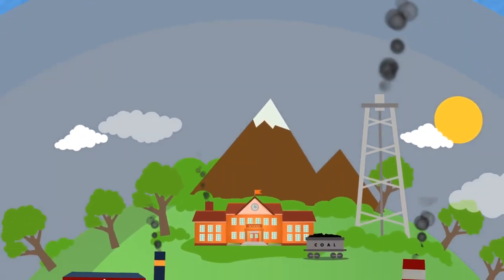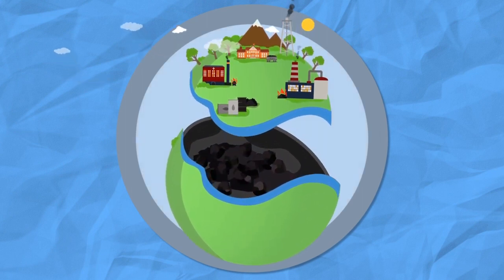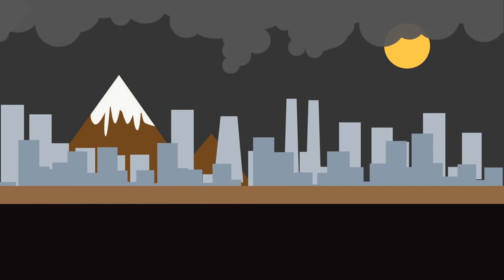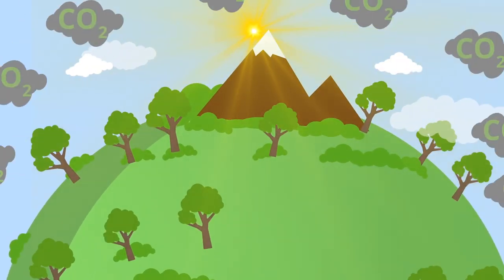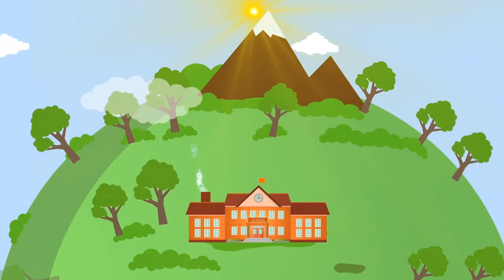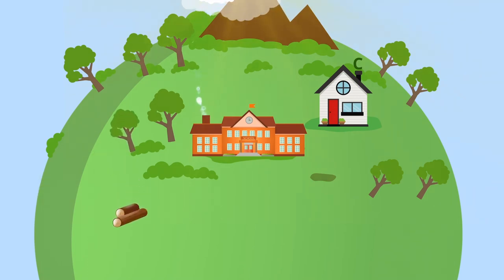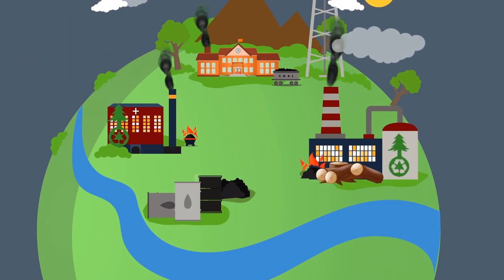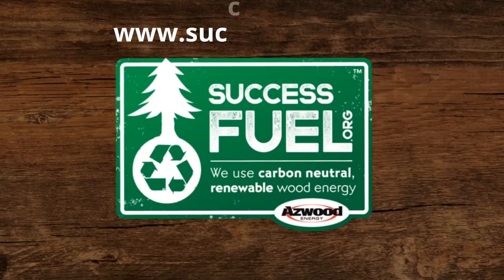Carbon Neutral Wood Energy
What makes wood energy carbon neutral? This short explainer video gives a simplified answer.